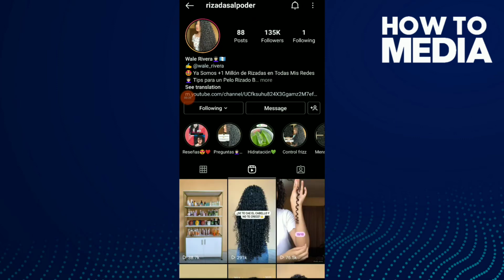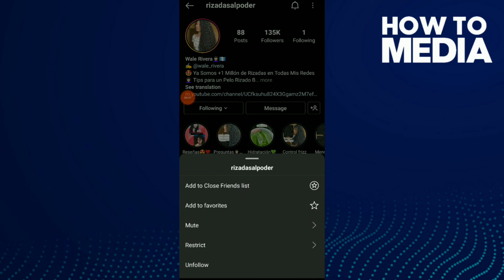How To Mute Account On Instagram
My idols on YouTube:
Mike Vestil
Ali Abdaal
biaheza
Kevin David
Incognito Money
Sara Finance
Everyday Money
Channel Makers
Vidiq
SuperHumans Life